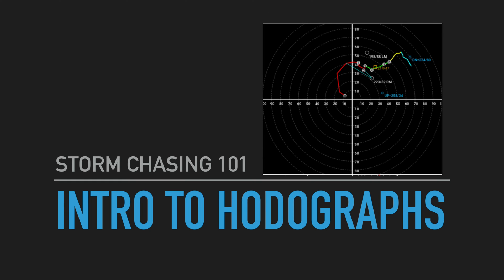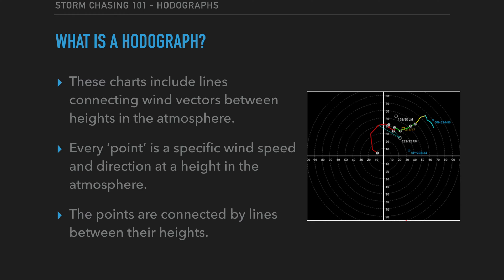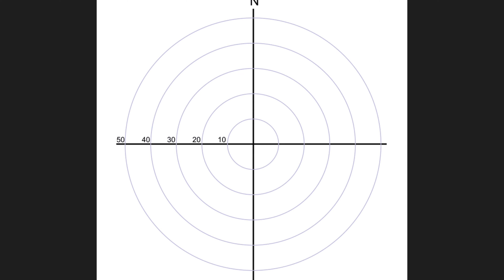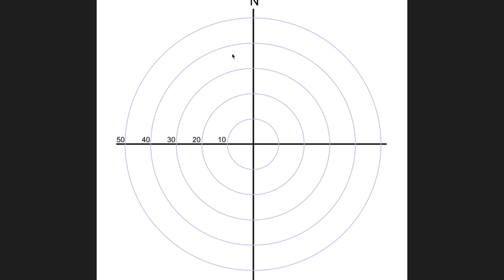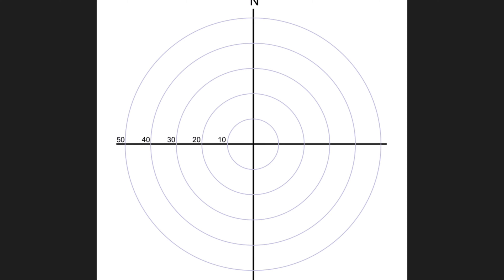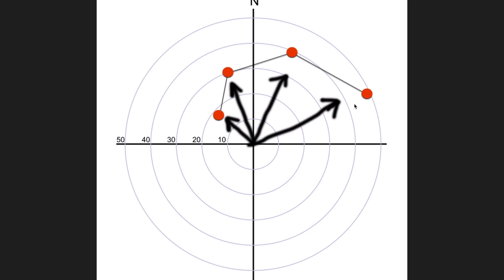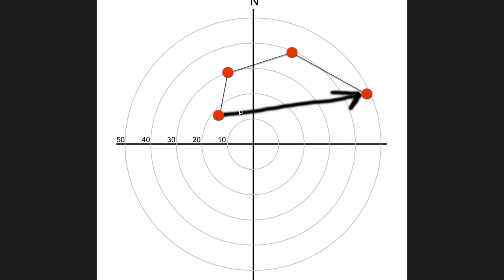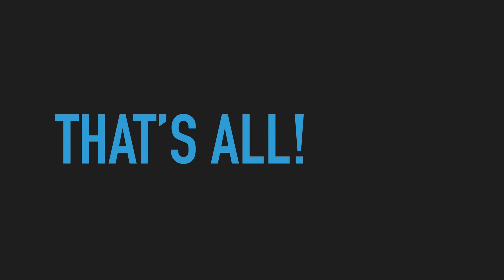An Intro to Hodographs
Hodographs are one of the most misunderstood features in storm chasing -- here's a primer on how to understand them.